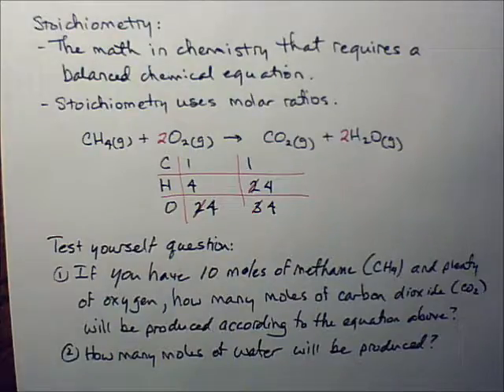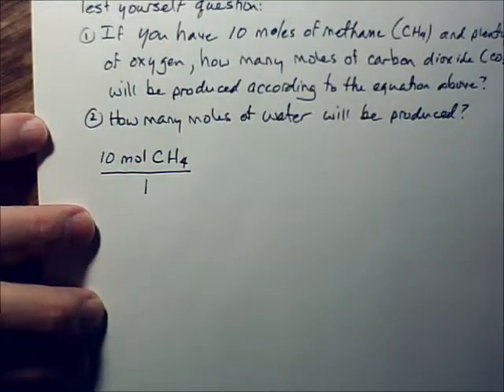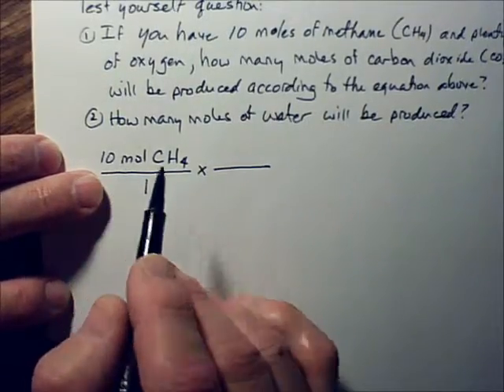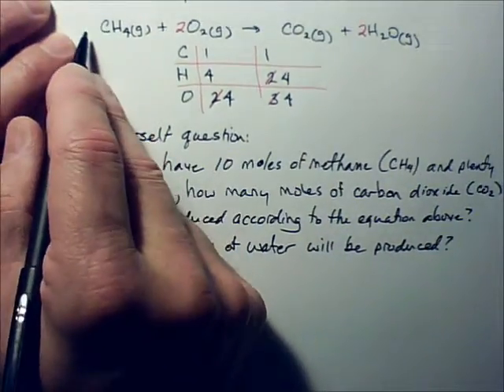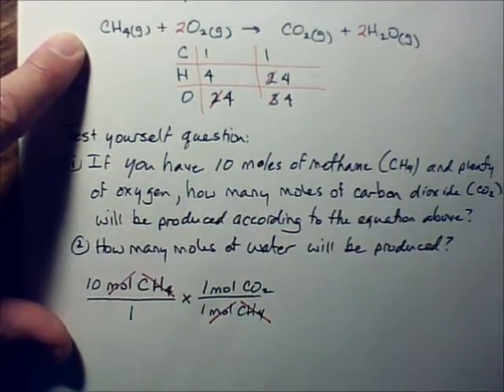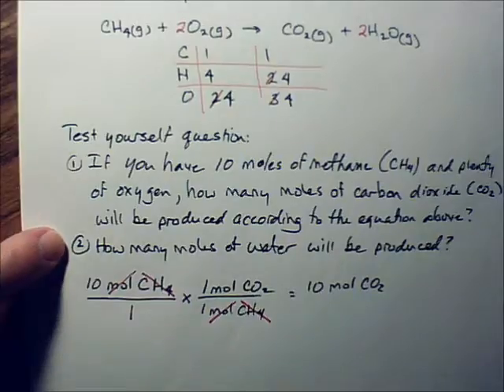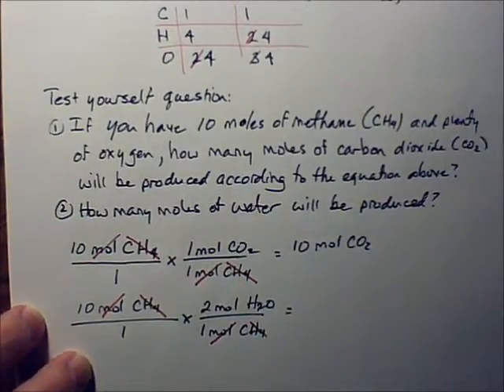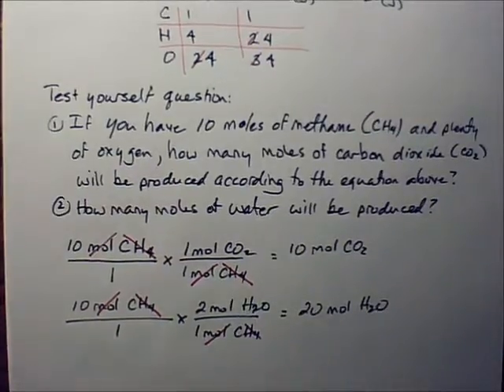Intro_to_Stoic_Pt2